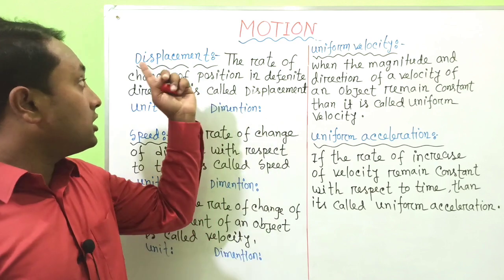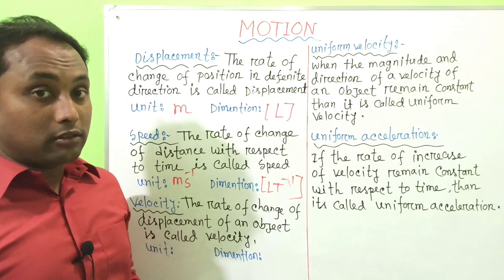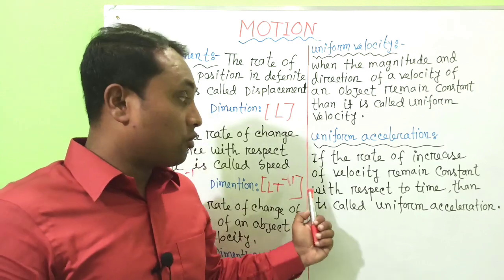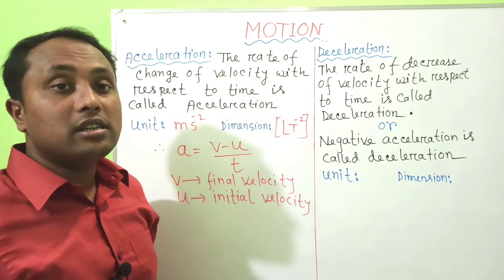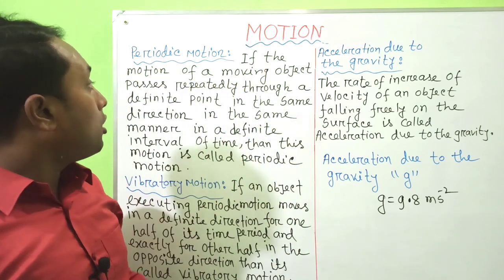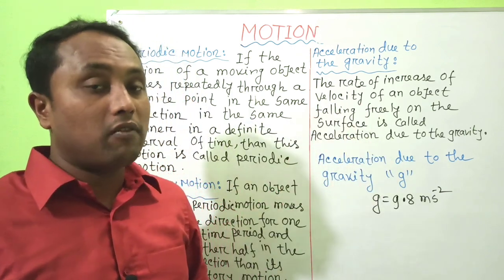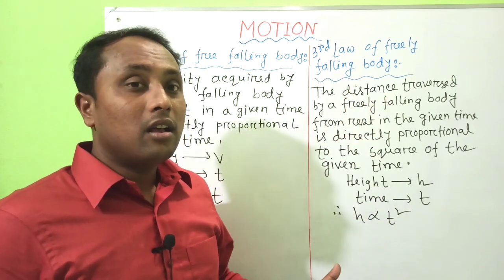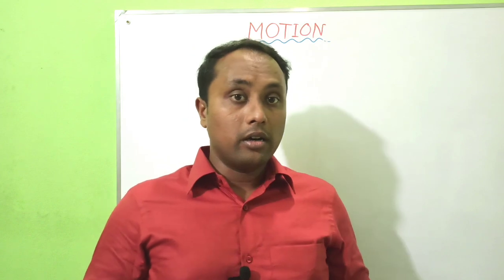Class :Nine (EV). Chapter :Motion.Topic :Knowledge based question.